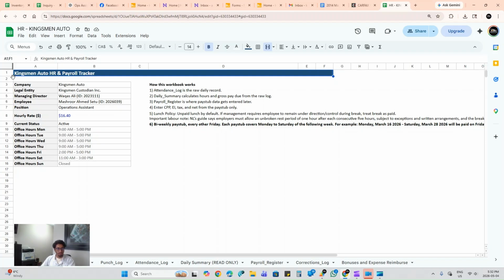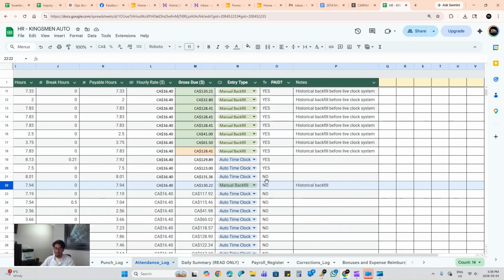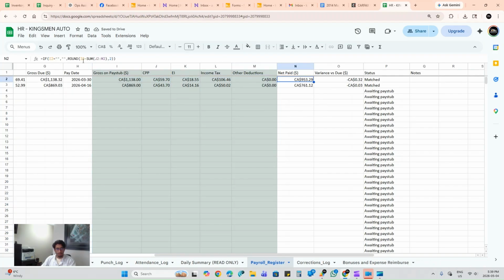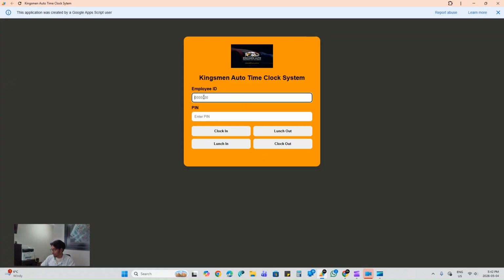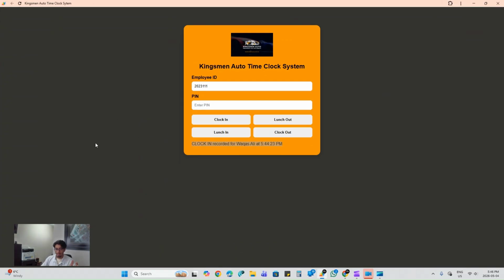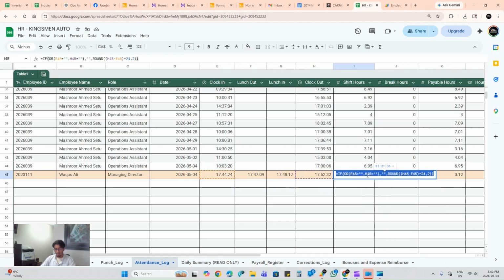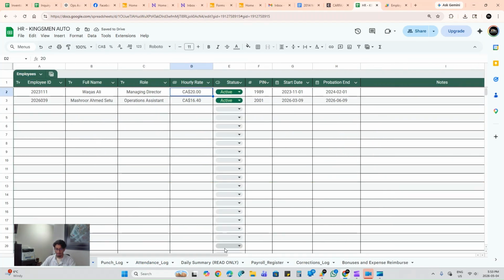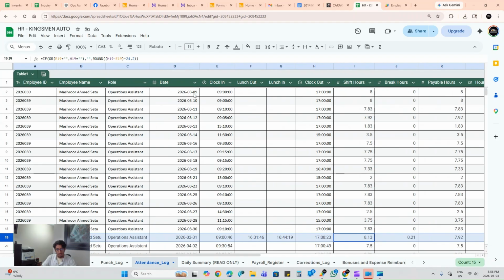HR - Automating Employee Onboarding, Attendance and Payroll for Kingsmen Auto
Short Summary

Built a practical HR automation system for Kingsmen Auto using Google Sheets + Google Apps Script to track employee punch logs, attendance, lunch breaks, payroll details, and corrections in one organized workflow.

Video Description

In this video, I explain the HR automation system I created for Kingsmen Auto, a pre-owned vehicle dealership in Newfoundland and Labrador, as part of my work as an Operations Assistant.

The main problem was that the business needed a more reliable way to track employee attendance, working hours, lunch breaks, payroll-related records, and corrections. Instead of relying on manual notes or basic spreadsheets, I worked on building a structured system that could support daily operations, payroll preparation, and future employee recordkeeping.

The solution was built using Google Sheets and Google Apps Script. I created a connected HR workbook with separate tabs for employee records, punch logs, attendance logs, daily summaries, payroll register, corrections log, and bonus or expense tracking. The system allows an employee to use an internal time clock page on the office laptop to record actions such as Clock In, Lunch Out, Lunch In, and Clock Out. Each action is logged with a system-generated timestamp so the time cannot be manually changed by the employee.

The backend Google Sheet then organizes that data into usable HR records. It calculates payable hours, tracks gross pay due, connects attendance with payroll periods, and updates paid status once paystub information is entered. I also added a corrections workflow so missed punches or manual adjustments can be documented properly without changing the raw punch history.

A major part of this project was using my dedicated ChatGPT-based Ops Assistant under the KA Mashroor Project to learn, plan, build, troubleshoot, and improve the system. I used it to understand spreadsheet logic, write and adjust Apps Script code, fix formula errors, handle employee ID mismatches, resolve validation issues, and improve the overall workflow.

This project helped me gain hands-on experience in workflow automation, HR operations, payroll tracking, Google Workspace tools, process improvement, and AI-assisted business problem solving. It also showed how small businesses can create efficient internal systems without expensive software when the workflow is designed properly.

For me, this project represents more than a spreadsheet. It shows my ability to identify an operational problem, design a practical solution, use technology and AI tools effectively, test and fix bugs, and build a system that improves accuracy, consistency, and business efficiency.

This experience is highly relevant to roles in operations, HR coordination, business systems, administration, workflow automation, and corporate process improvement.